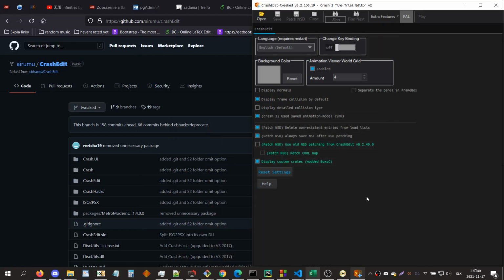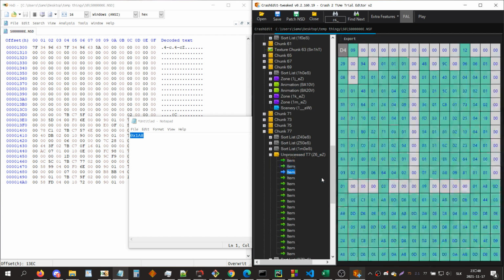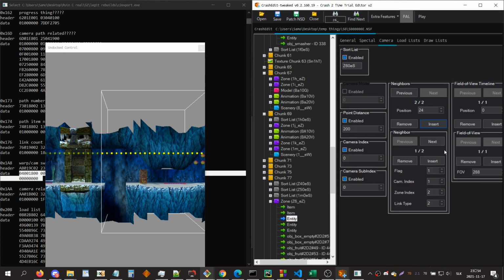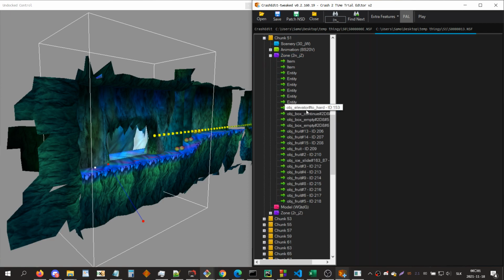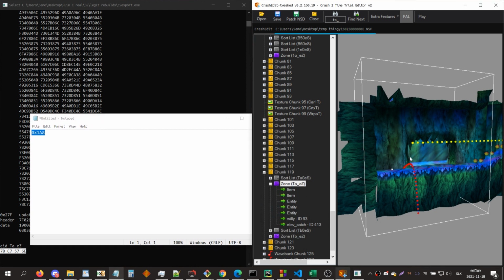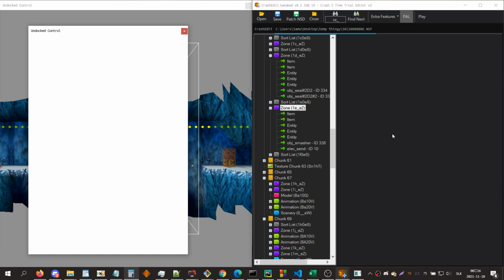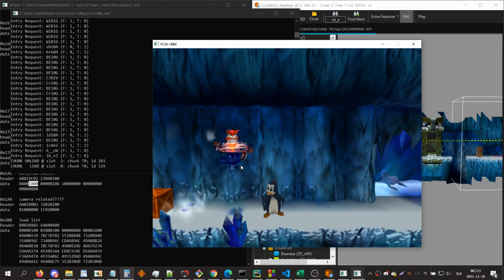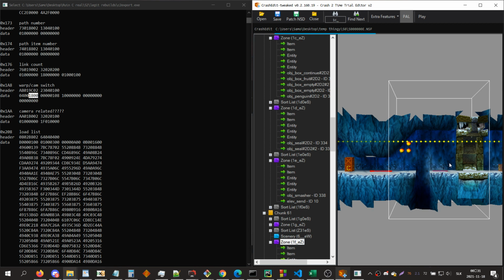Crash Bandicoot 2 modding tutorial - elevators and segment transitions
So I explain elevators and transitions by using them to connect Snow Go parts that aren't normally connected. Comment if something doesn't make much sense I guess. Also comment if there's something you would like a tutorial on (Crash 2).